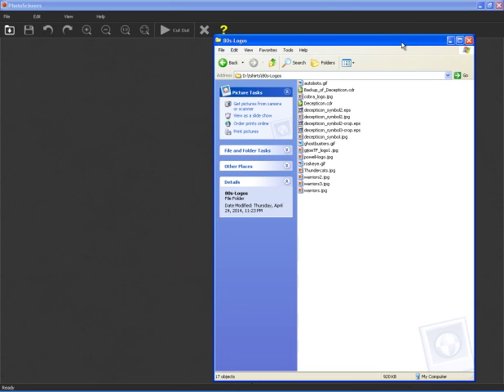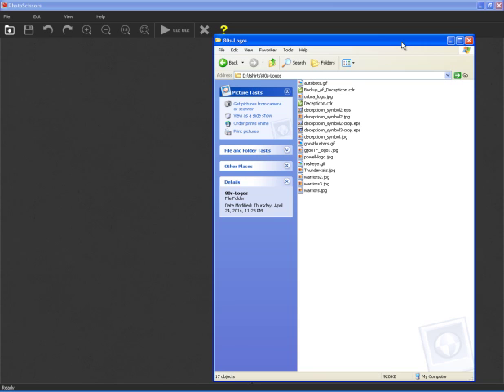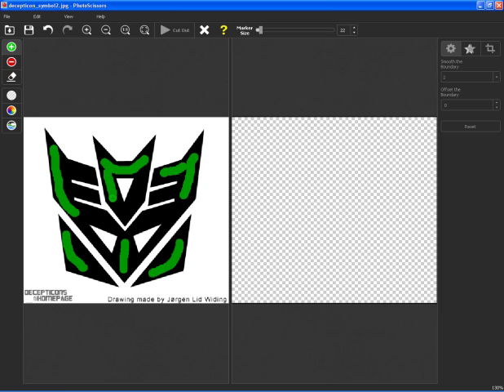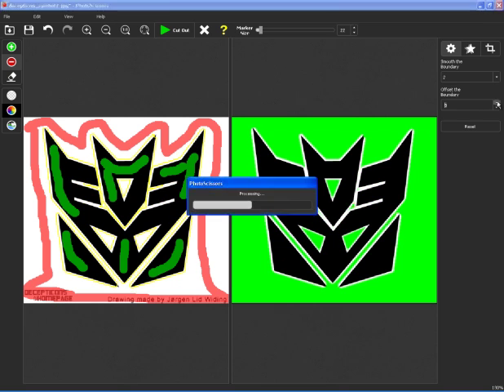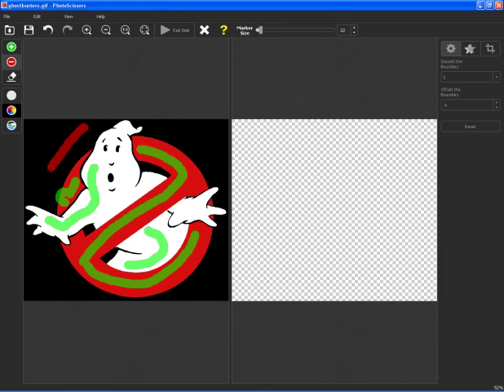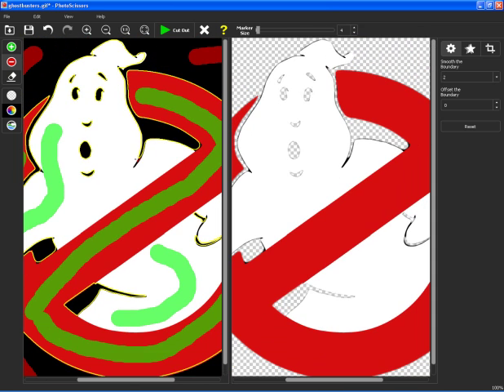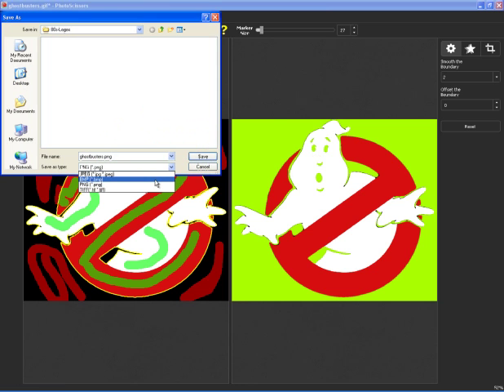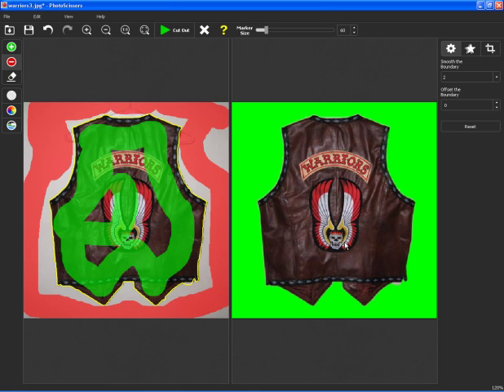Synergy 17 - Knocking out the background using PhotoScissors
For those of you who sell online, knocking the background out of from your item give is a much better look. This video shows how to use a little utility called PhotoScissors to help accomplish this.